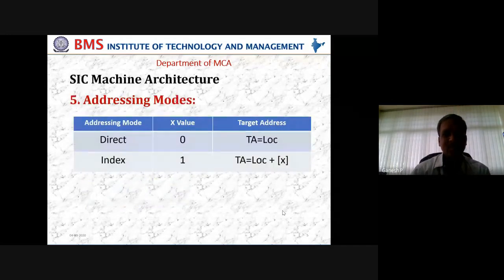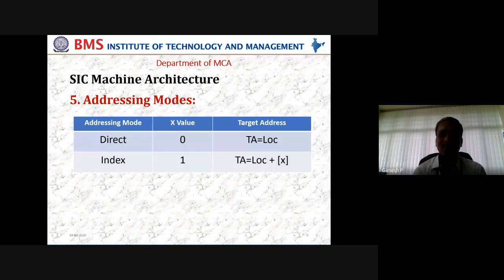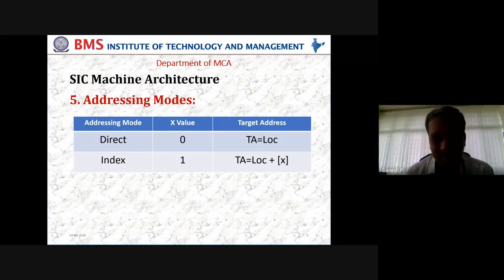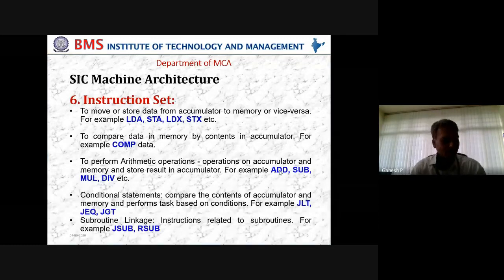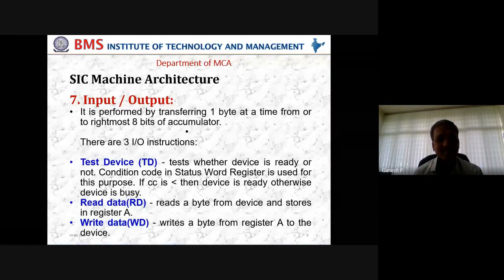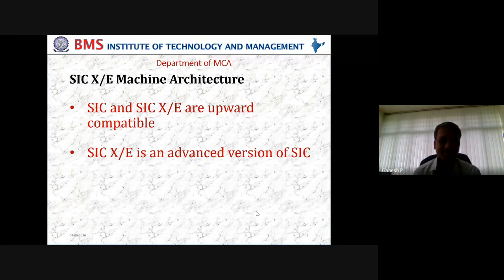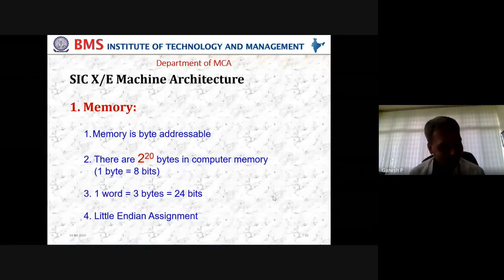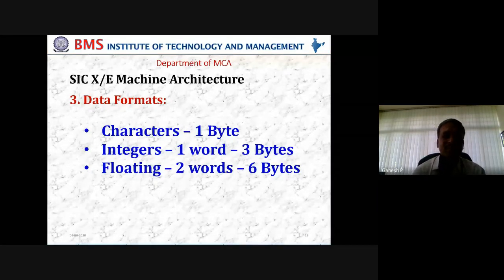18MCA34 SS 04 09 2020 Class4